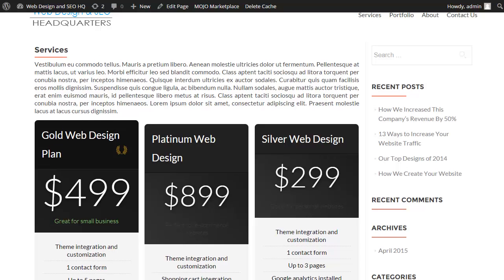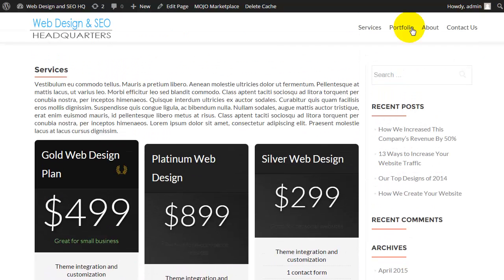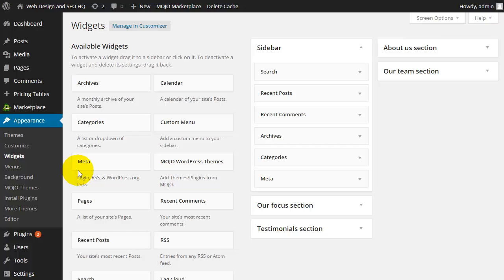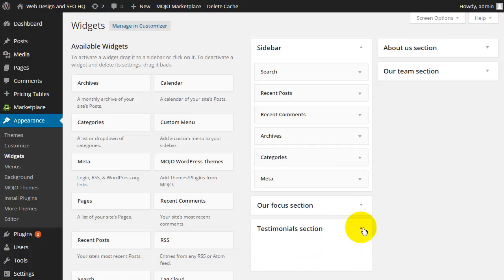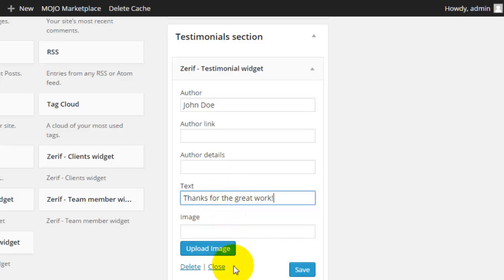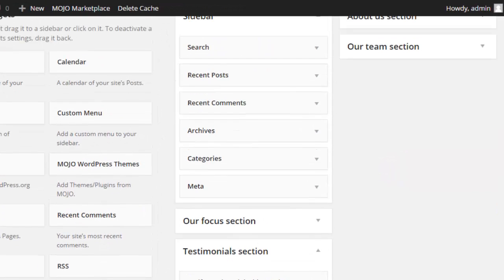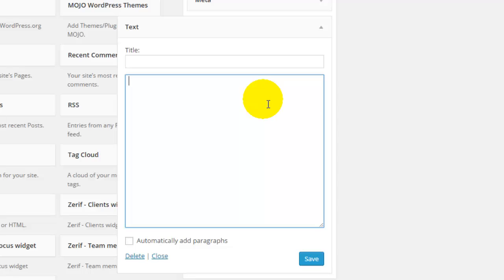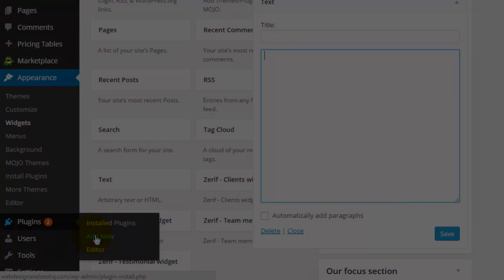WordPress: Understanding Widgets & Adding Them to Your Website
Here we're going to talk about what WordPress widgets are and how to customize them on your website.